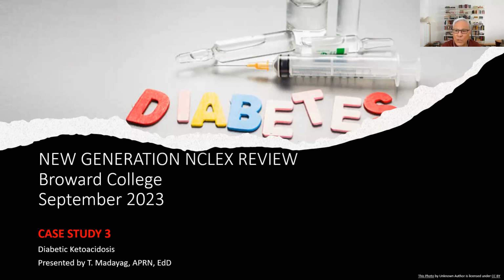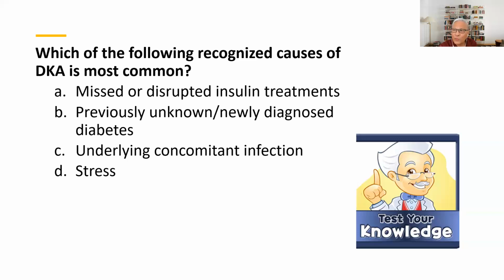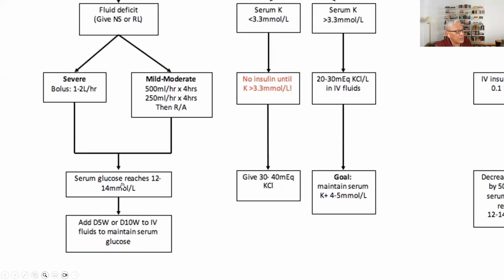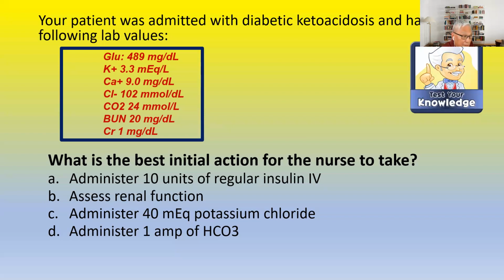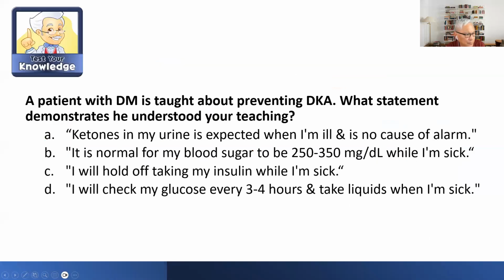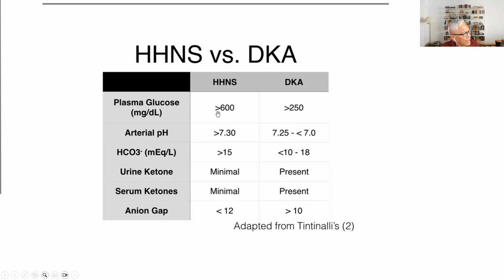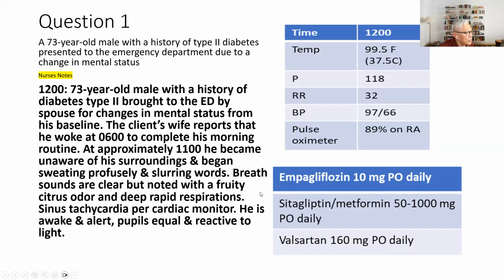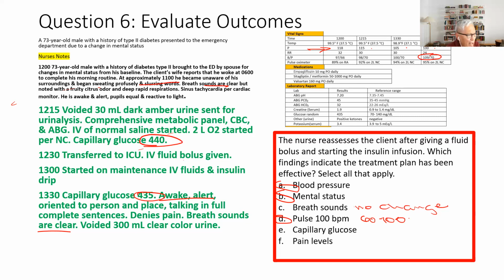NCLEX REVIEW SERIES: Diabetic Ketoacidosis (DKA) & Hyperglycemic Hyperosmolar Syndrome (HHS)